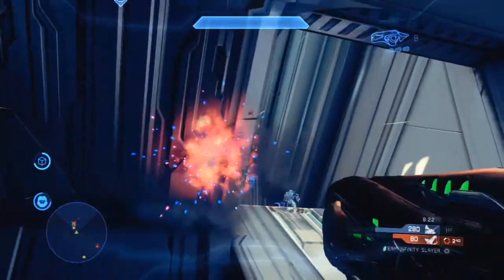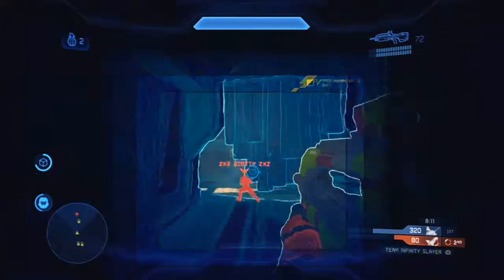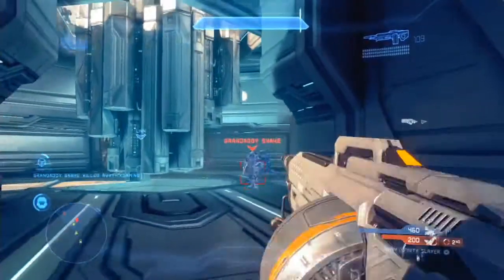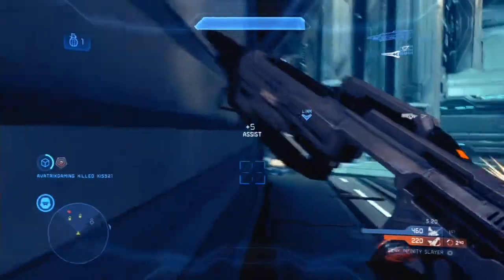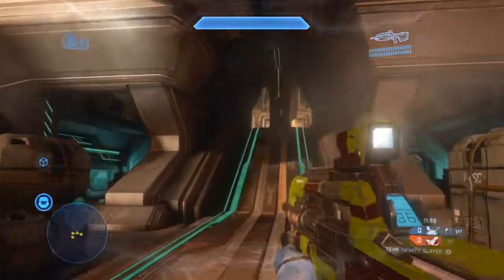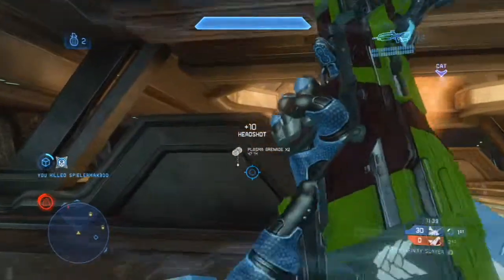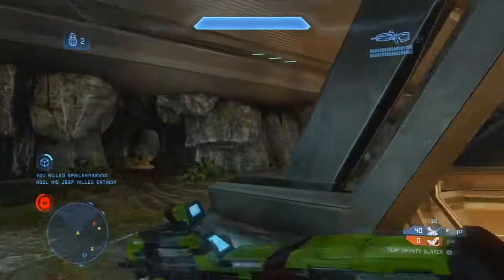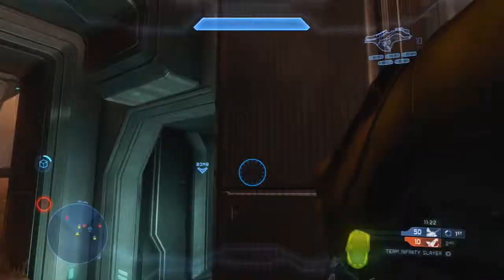Halo 4 gameplay - Halo Top 10 "BEST" Multiplayer Maps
In this video we start the halo top 10 series on my channel. In this top 10 we discuss the top 10 best multiplayer maps in Halo. Halo 4 gameplay - Halo Top 10 "BEST" Multiplayer Maps